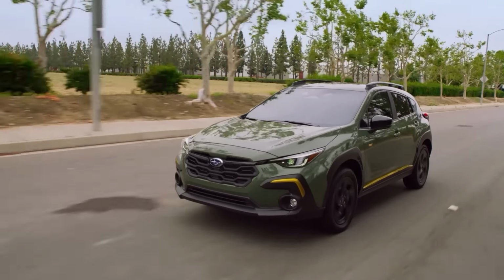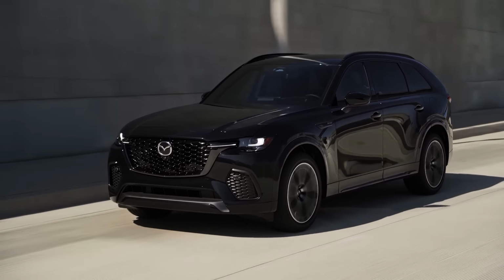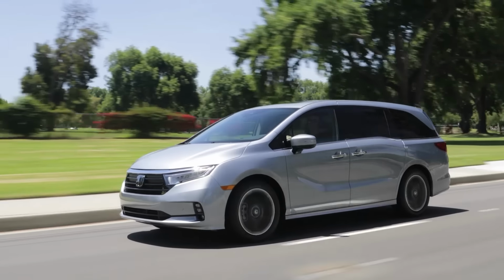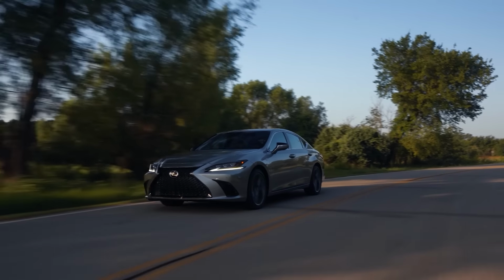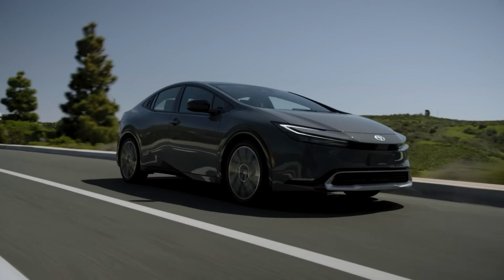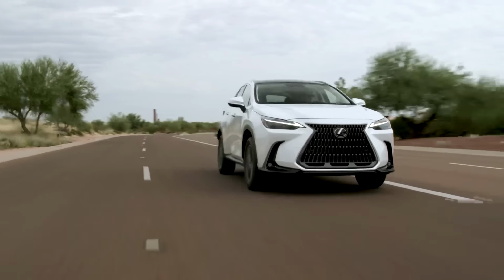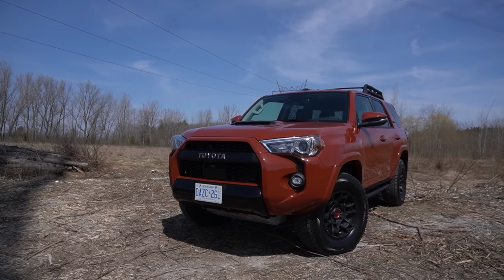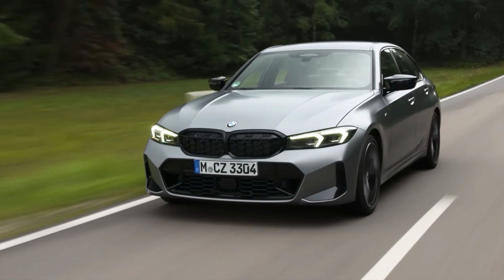Most Reliable Car Engines That Will Last Forever || Buy One Now!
Top 10 most reliable car engines that will last forever. These are the best engines that last forever that you can buy in a brand new car or SUV in 2025. These engines run for 300,000 miles or more with just basic maintenance and minimal repairs. If you are looking to buy the most reliable car or SUV with the best engine, make sure to watch this video.

ABOUT ME